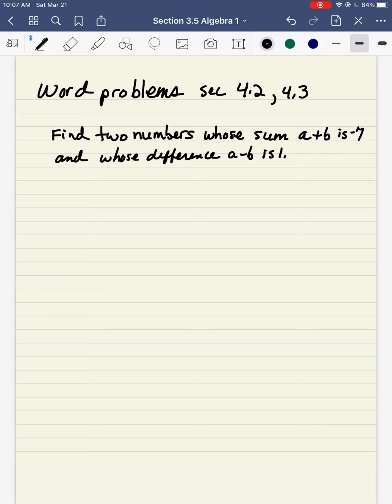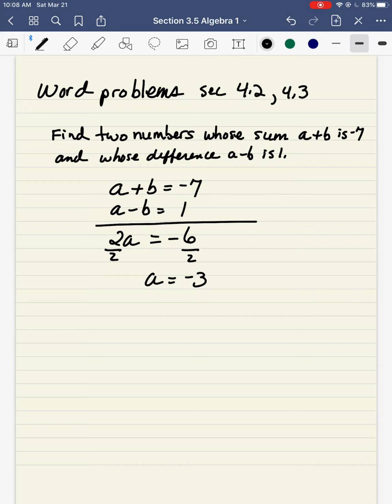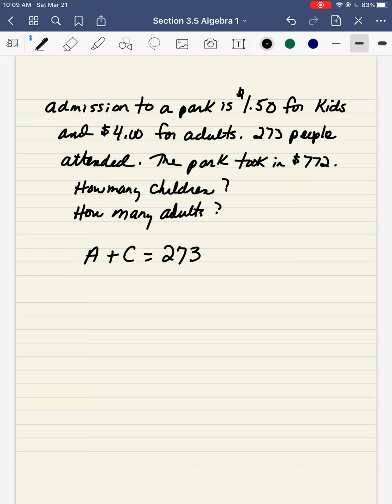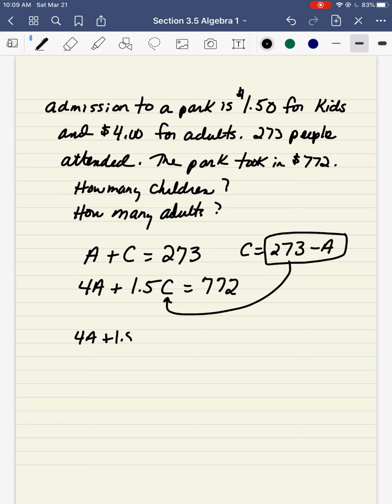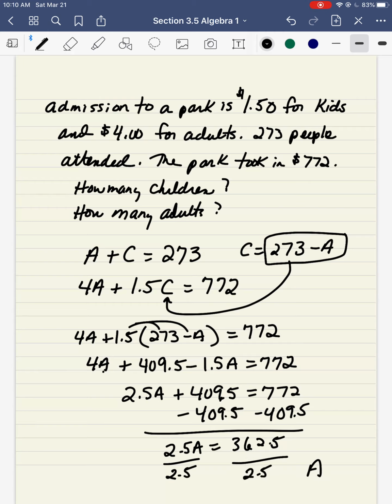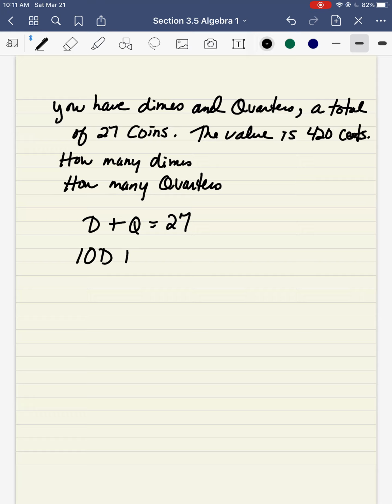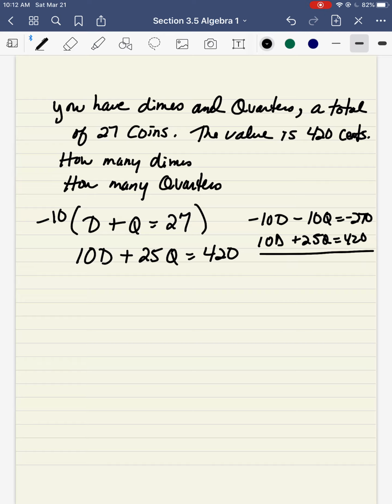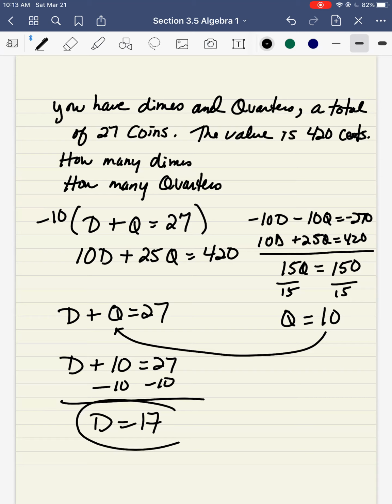Word problems 2 variables systems of equations